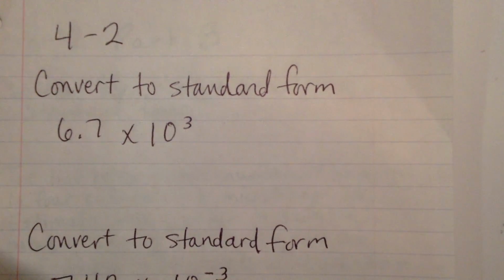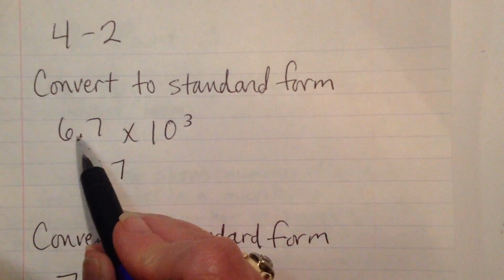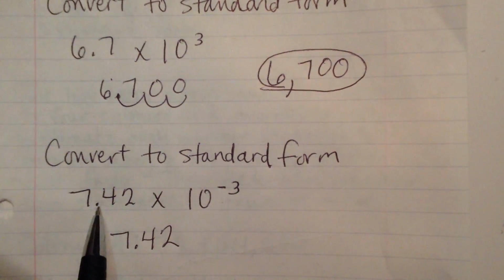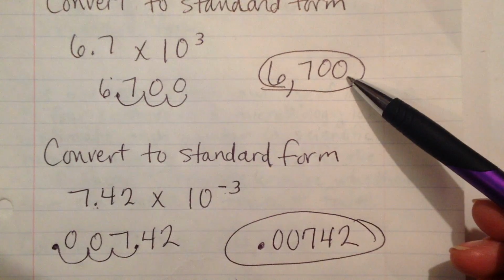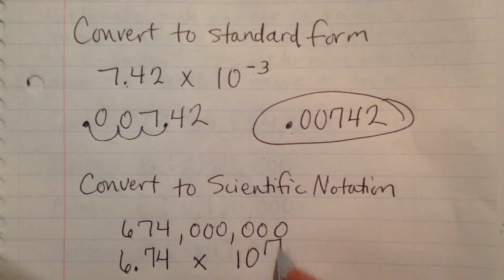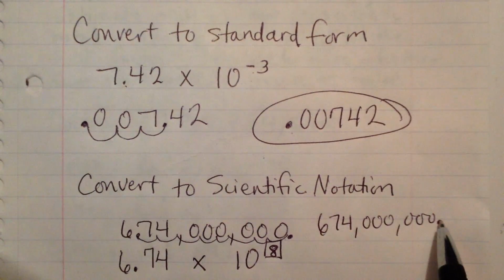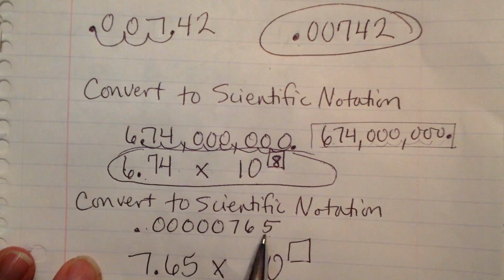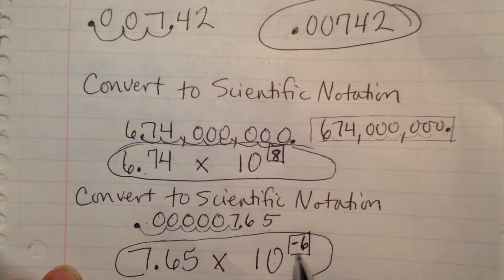4 2 Part 2A